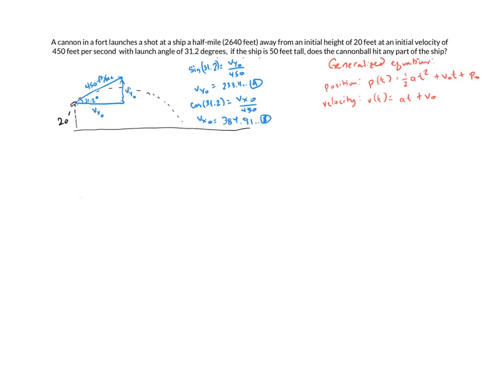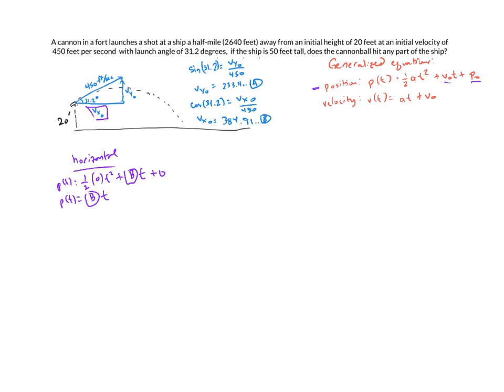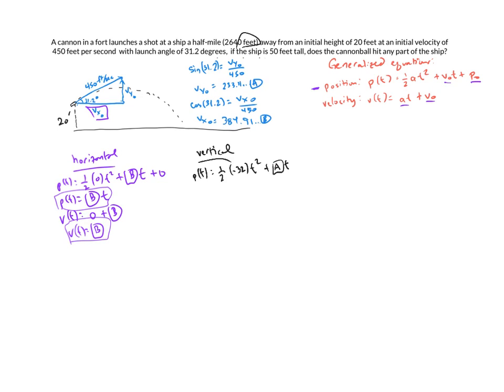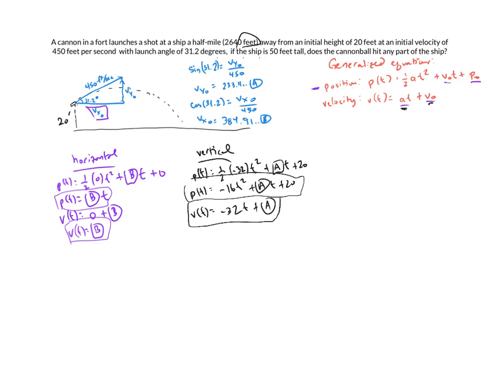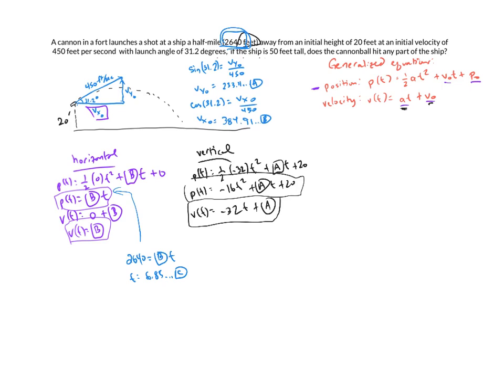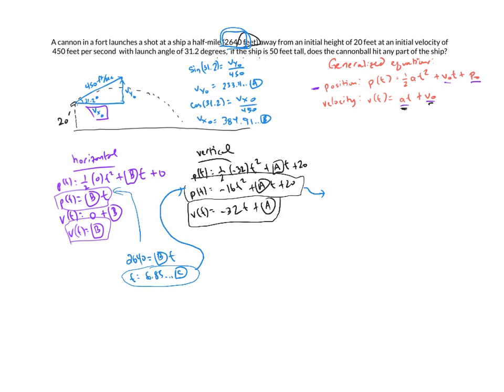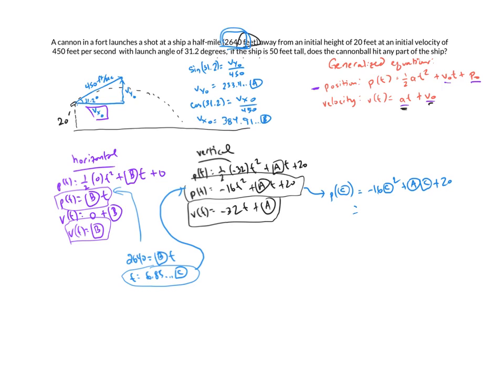Cannonball fired at ship